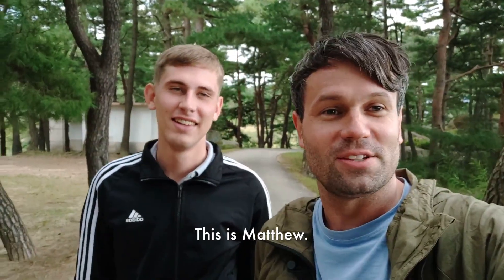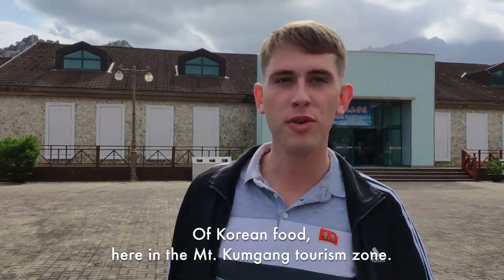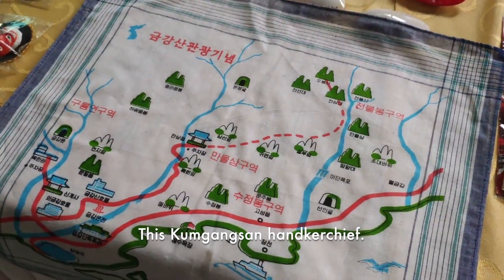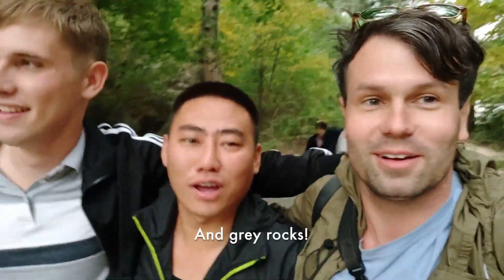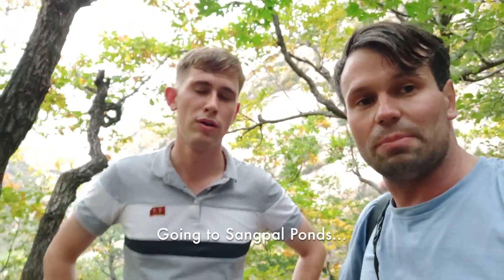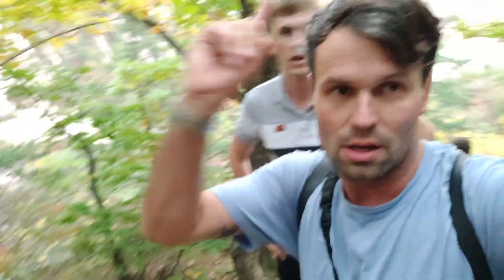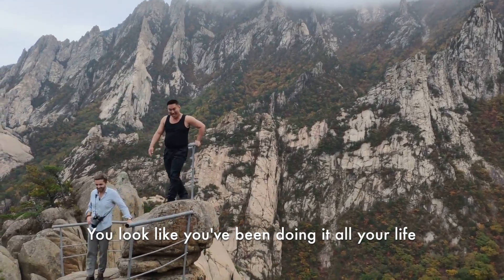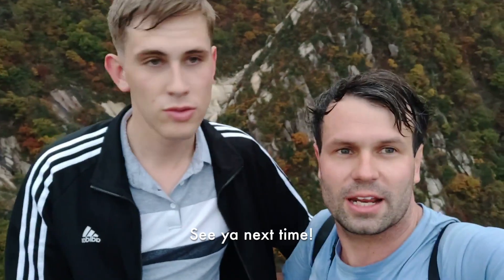Mt Kumgang - North Korea's most beautiful mountain?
Mt Kumgang is located in the southern region of North Korea and only 68 kilometres from the DMZ border of South Korea. Mount Kumgang is a gorgeous mountain range with breathtaking natural scenery.